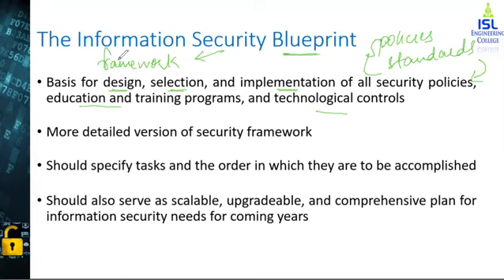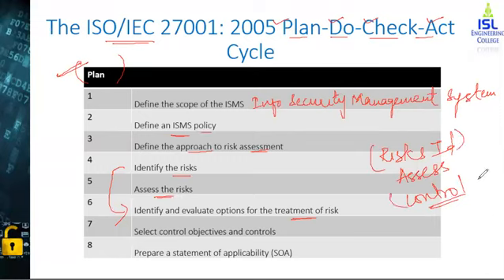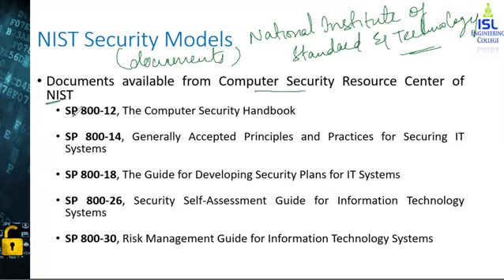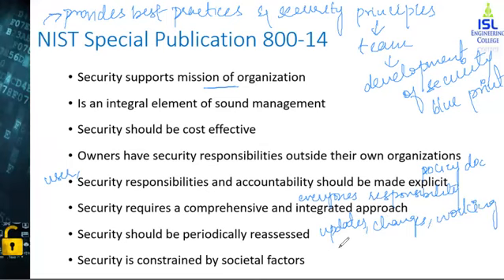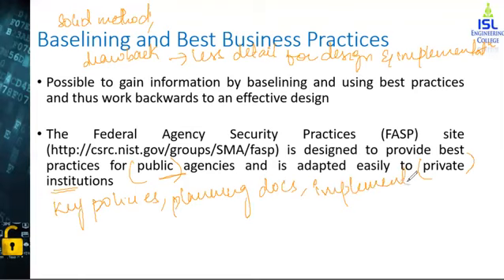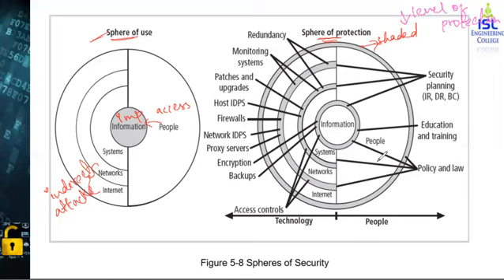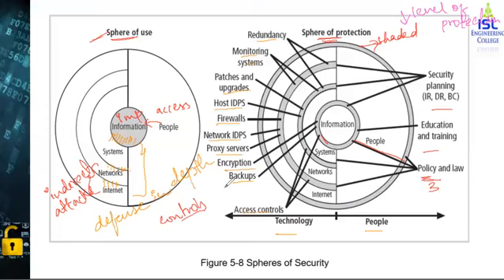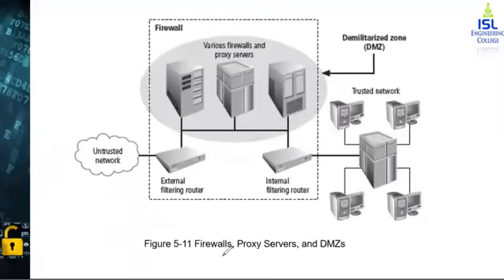Information Security Blueprint